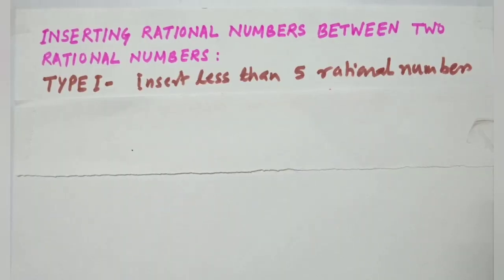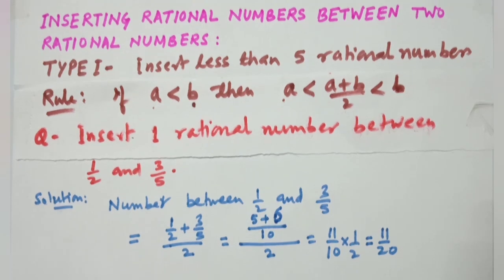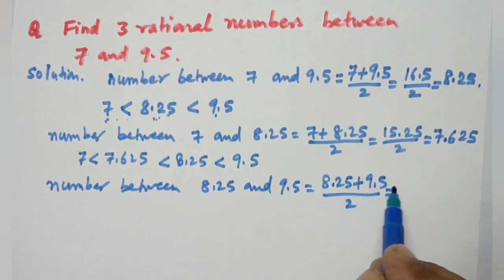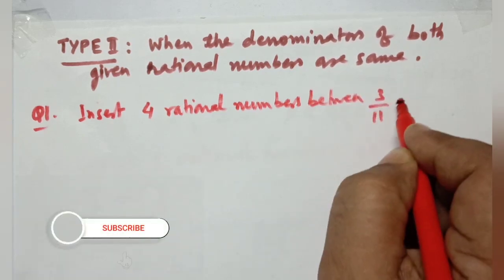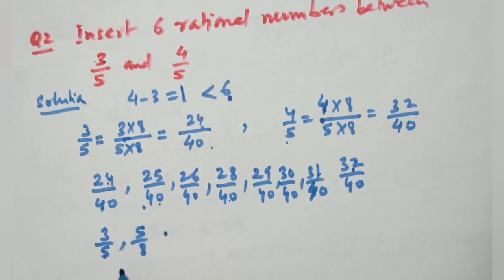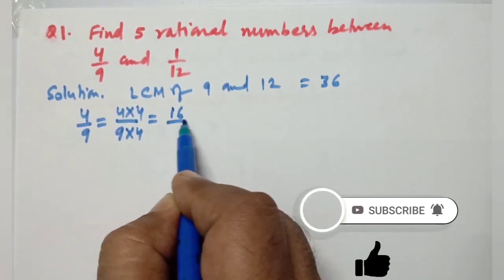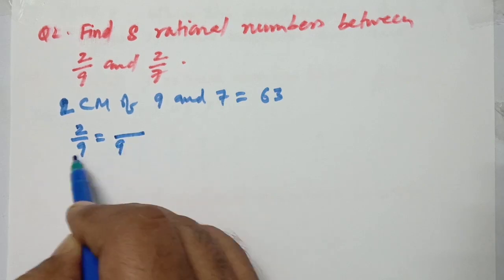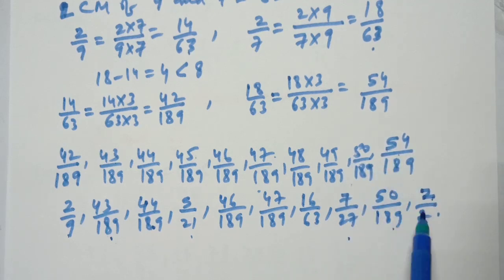Insert rational numbers between two rational numbers | Class IX | ICSE| CBSE | MathstickOnFire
In this video all type of methods of inserting rational numbers between two rational numbers are explained with examples of all types.